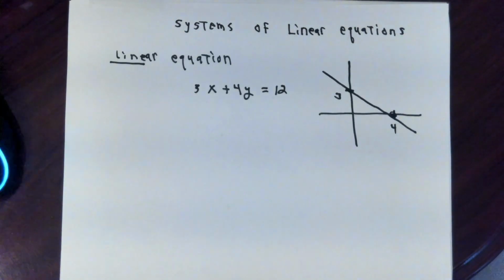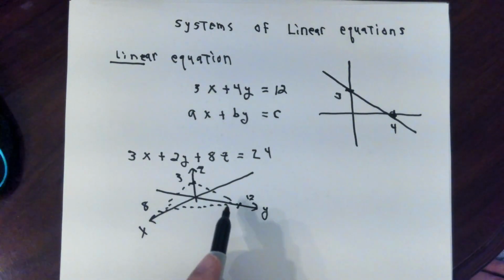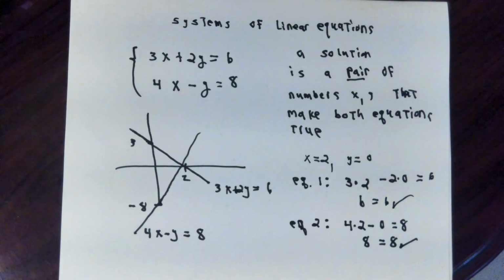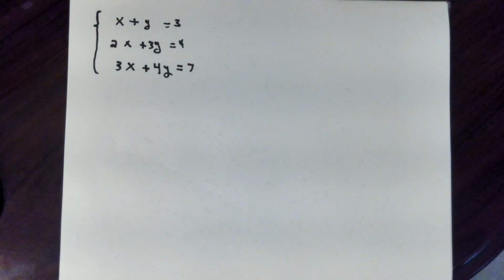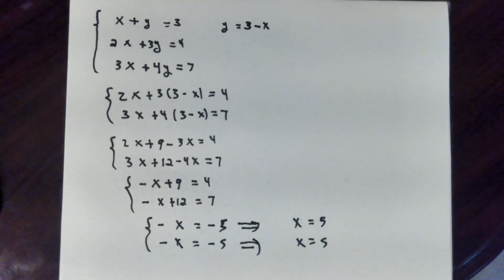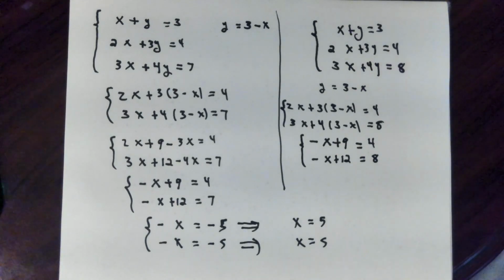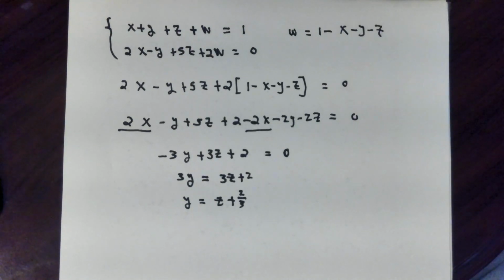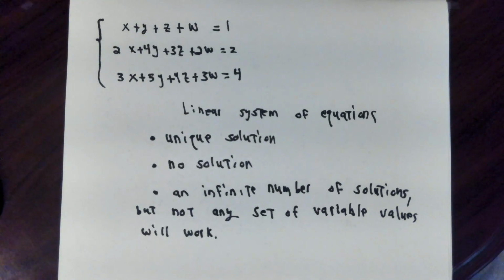Linear Systems Part One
Since we were snowed out the first day of class, here is what I was going to speak about. It's pretty straightforward but the ideas are important.